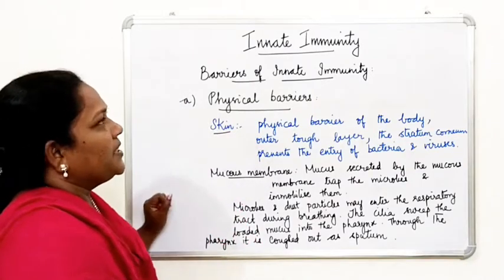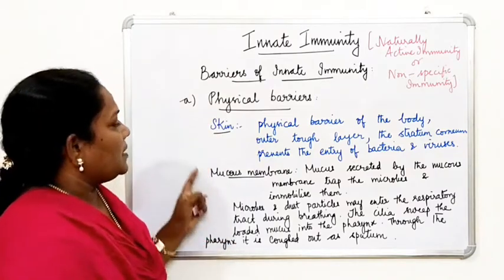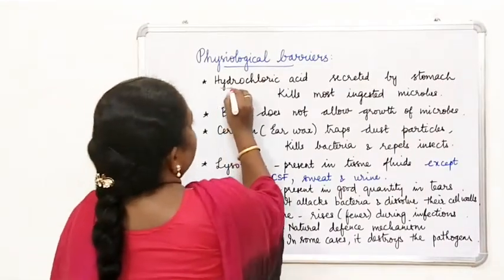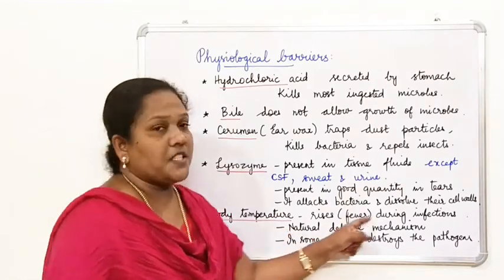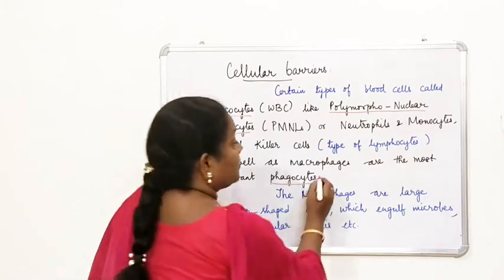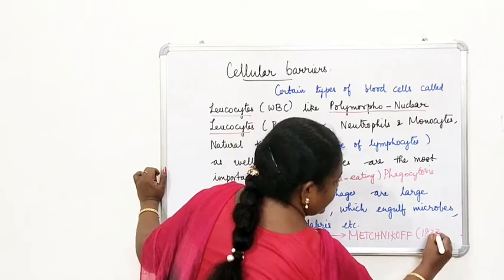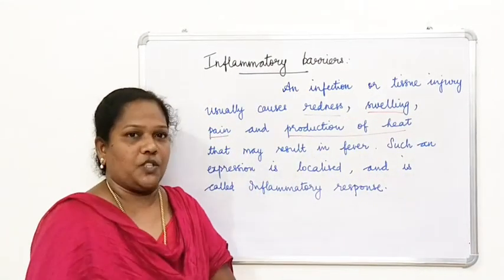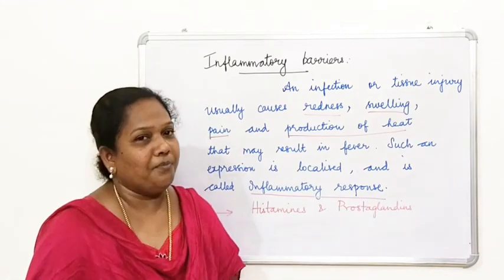HUMAN HEALTH AND DISEASES (PART-15) INNATE IMMUNITY.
The innate immune responses are the first line of defense against invading pathogens. They are also required to initiate specific adaptive immune responses. Innate immune responses rely on the body's ability to recognize conserved features of pathogens that are not present in the uninfected host.